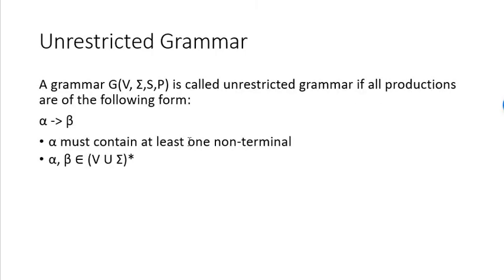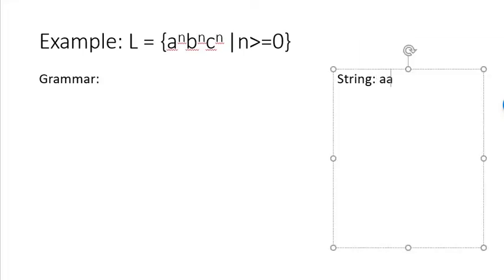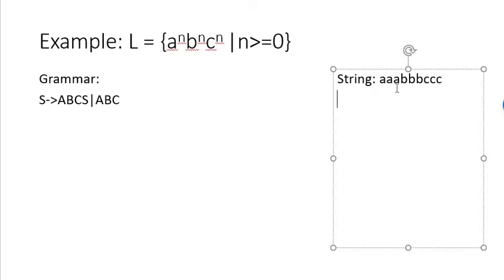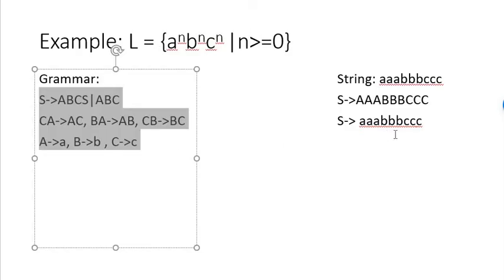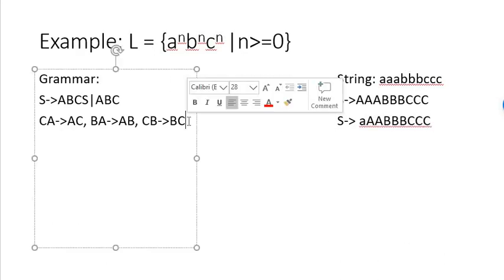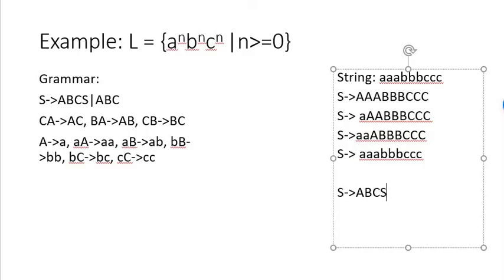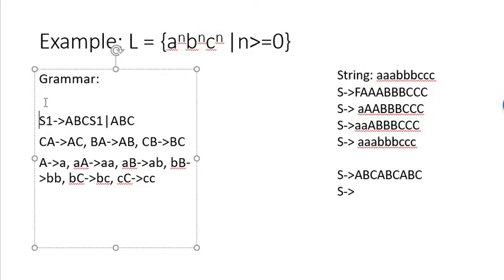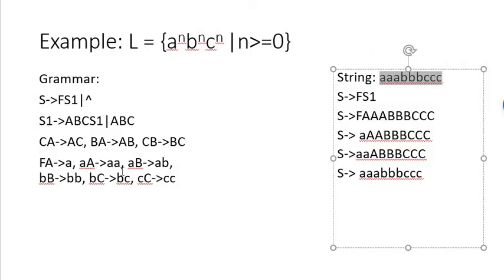Unrestricted Grammar Examples - 1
Wondering what will be the grammar for language L = a^nb^nc^n ? Watch the video. I have explained systematically how to construct unrestricted grammar for this language.